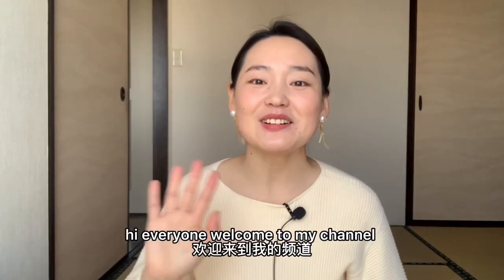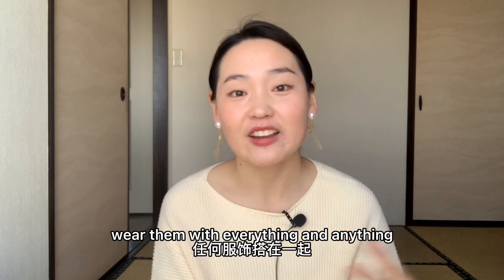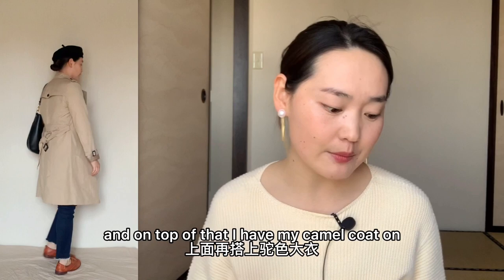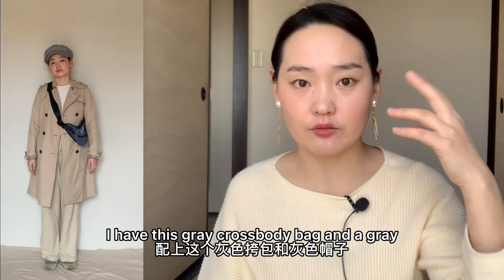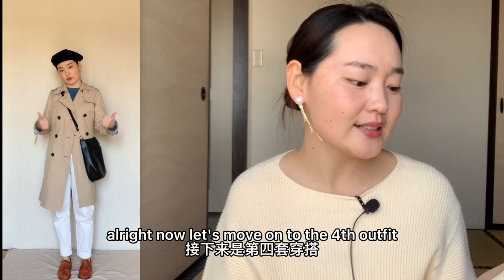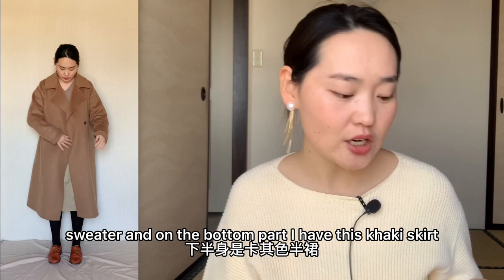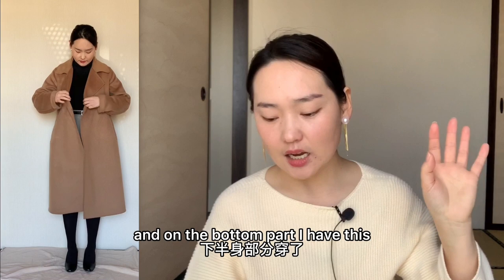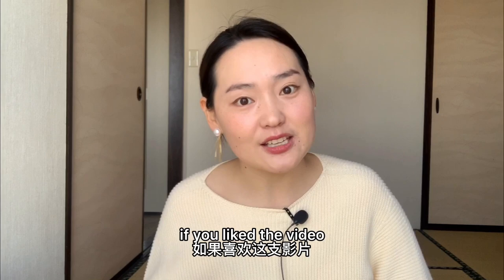One Piece, Seven Ways: How I Style A Trench Coat/Camel Coat春季穿搭/卡其色风衣/驼色大衣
What to wear when transitioning your wardrobe from winter to spring?
Here are seven ways how I style my camel coat/trench coat.
换季怎么穿？在这里与大家分享我是如何搭配我的驼色大衣/卡其色风衣的。
希望你们喜欢。